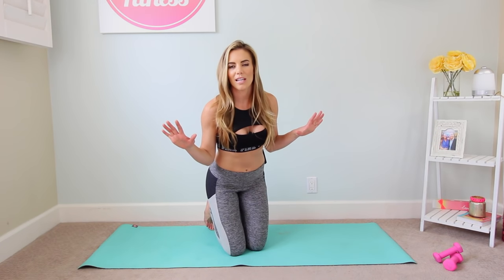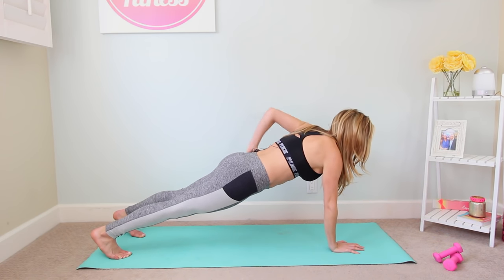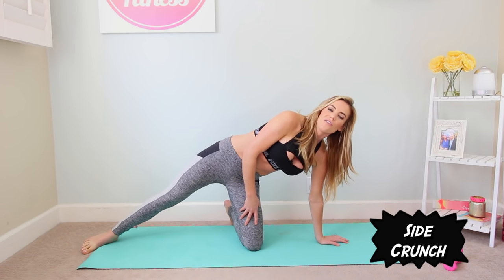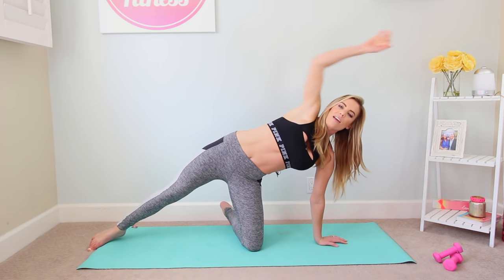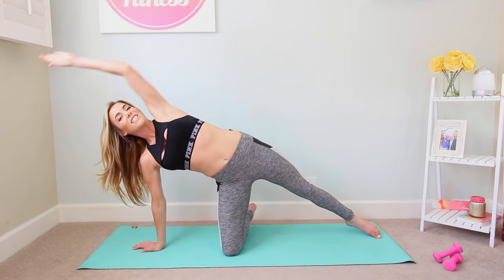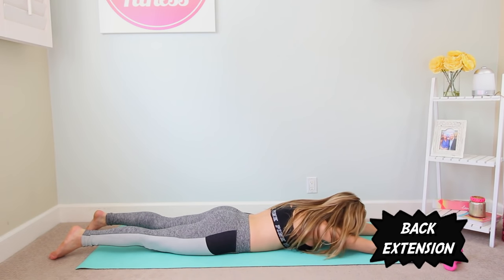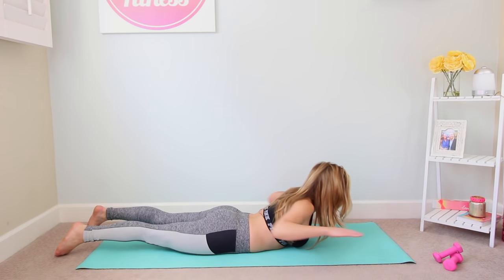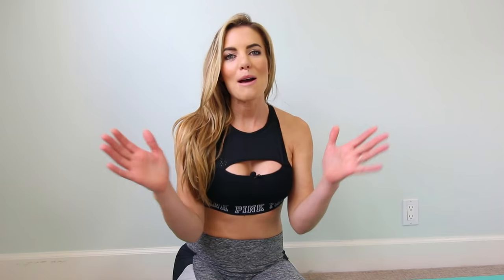Back Fat Workout | Get Rid of Bra Bulge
Say goodbye to the Bra Bulge! These quick & effective exercises will help you get rid of back fat for good!

Outfit:
Top & Pants: Victoria Secret PINK

♥ Join the LSF Girls Community & be part of teamLSF ! Get FREE workouts, recipes & motivation right in your email...plus exclusive challenges & giveaways!

Periscope/Meerkat: lovesweatfitness